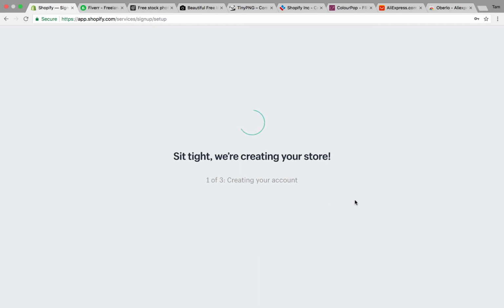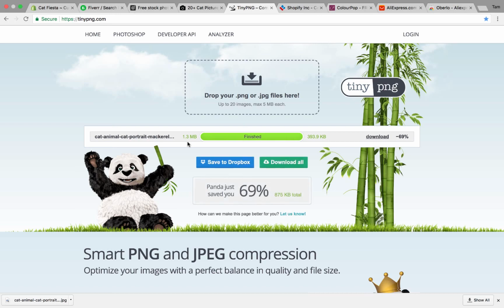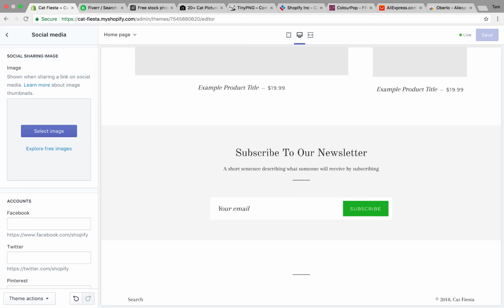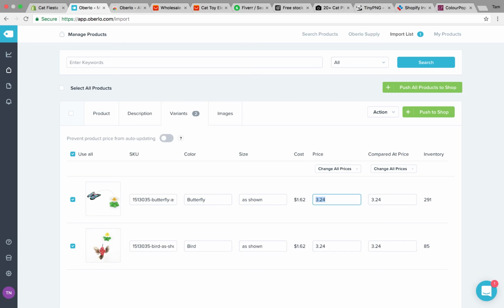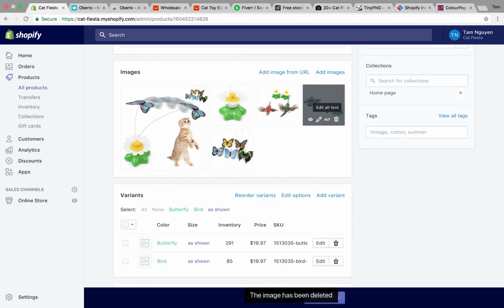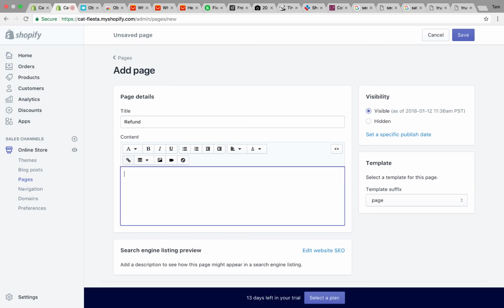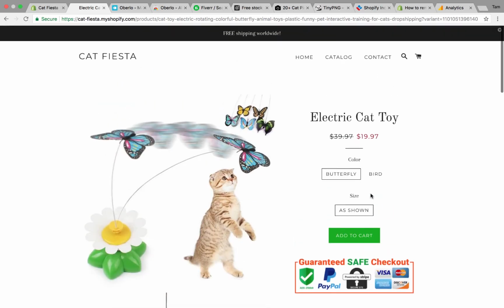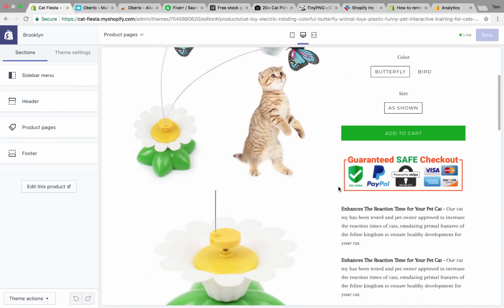Shopify Tutorial for Beginners How To Create A Profitable Shopify Store From Zero in 2018! YouTu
Start your FREE 14 Day Shopify Trial: